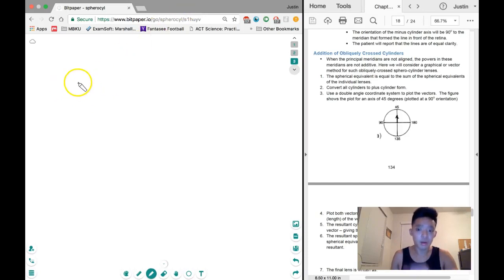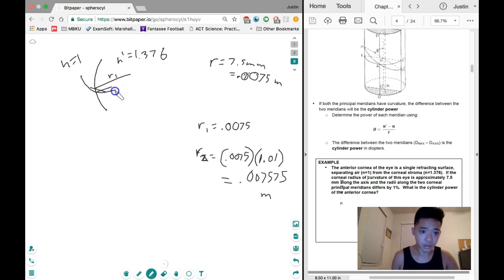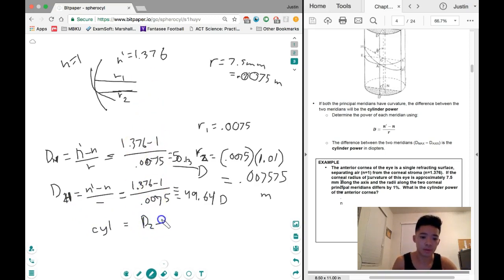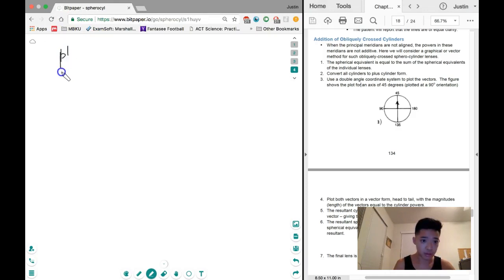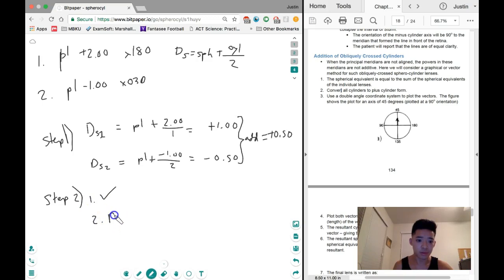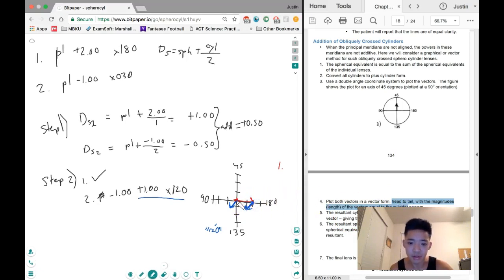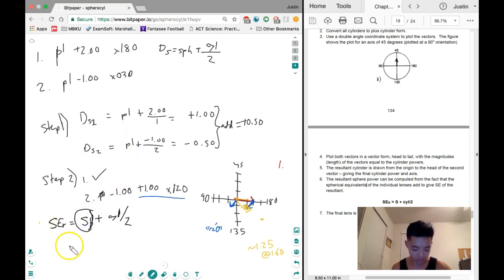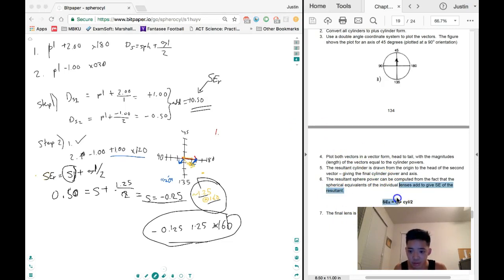Spherocyl #8 - Addition of obliquely crossed cyl